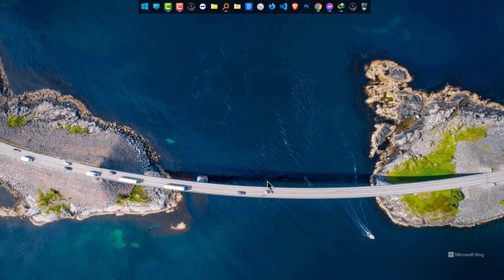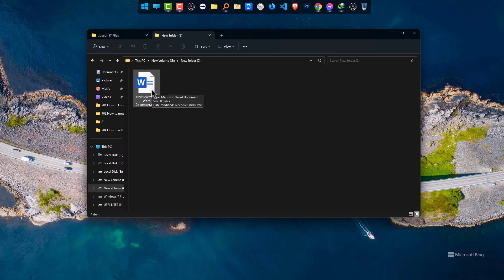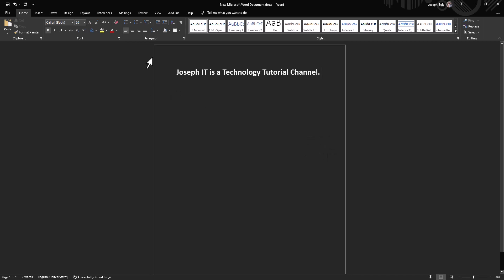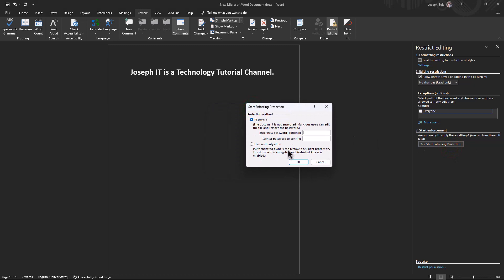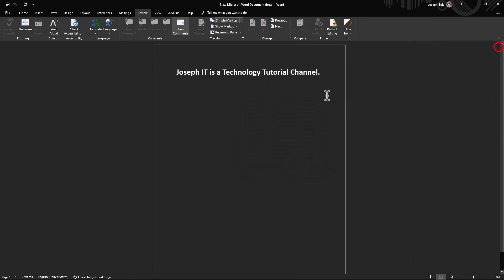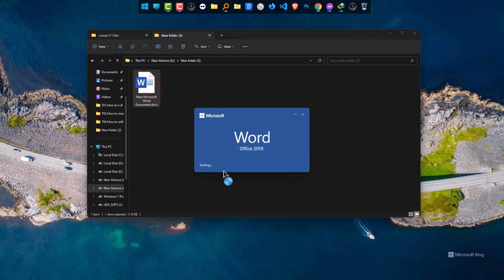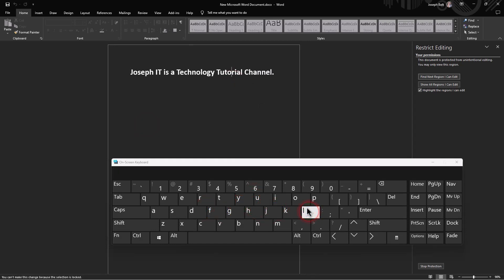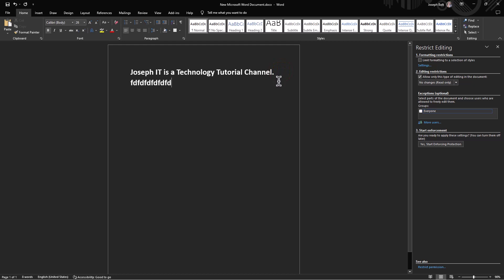How to Make a Word Document Read Only - None Can Edit Word File - Microsoft Word Hacks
This video titled "How to Make a Word Document Read Only - None Can Edit Word File - Microsoft Word Hacks" will show you a clear cut tutorial on your Microsoft Word protection!
No one can edit your file unless you let him to!

This video deals with the following ideas:
Microsoft word,
Microsoft Word tips and tricks,
Word file read only,
Make your ms word file read only,
how to make your word document read only,
Ms word hacks,
Microsoft word protection.

If you have any Microsoft word document that you wanna Protect as read only mode, then this video will show you the details!
Joseph IT brings Microsoft word tips and tricks video so that you can easily get the best out of it.